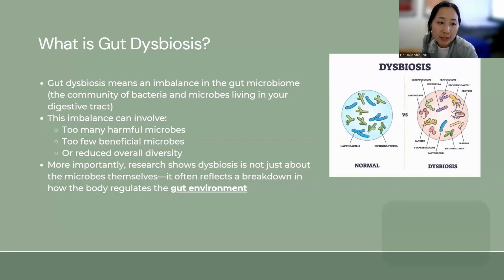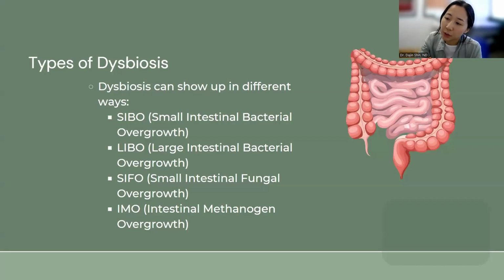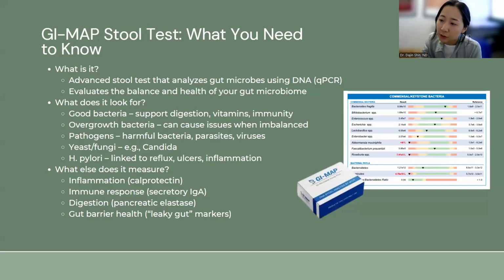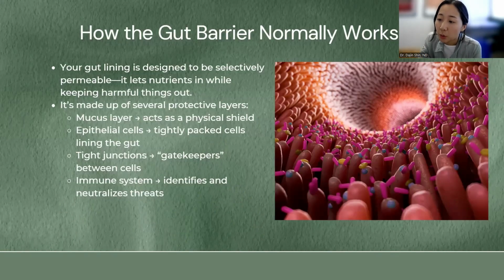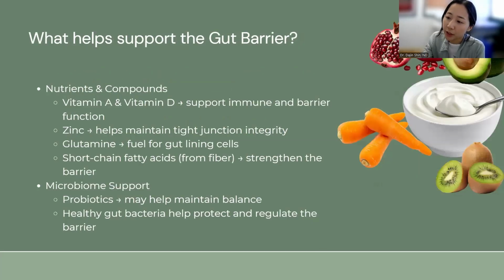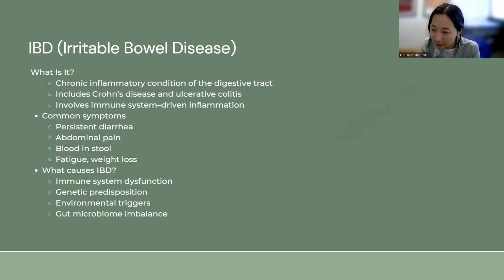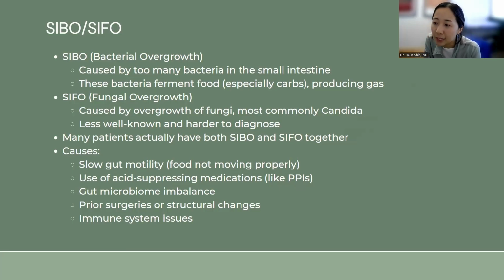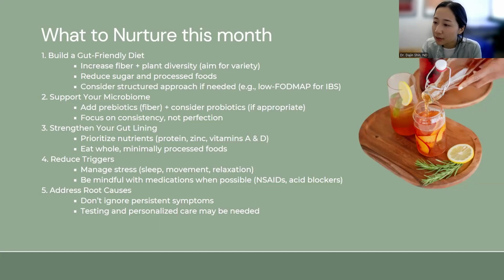How to Treat SIBO IBS IBD, Functionally!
Have you been struggling with digestion issues and feeling unsatisfied with conventional approaches to treatment?
In this educational webinar, Dr. Shin, N.D., shares a clear, grounded approach to understanding gut health and the importance of individualized, root-cause care, helping you understand what’s happening beneath the surface and how thoughtful, personalized care can support long-term health.
This session is designed for individuals struggling with chronic digestive issues who seek clarity and understanding of long-term solutions.

In this webinar, we cover:
The Foundations of Gut Health and Impacts on Whole-Body Health

Recognizing Imbalances - Beyond Digestion

Identifying the Root Cause of Your Symptoms

Learning the Functional Approach to SIBO/IBS/IBD

Practical Strategies to Implement Today

At the Sklar Center, we take a root-cause, systems-based approach using advanced diagnostics, careful interpretation, and ongoing monitoring to support meaningful, sustainable change.

Interested in working with our team?
Book a Coordinator Call to explore whether care at the Sklar Center is right for you: